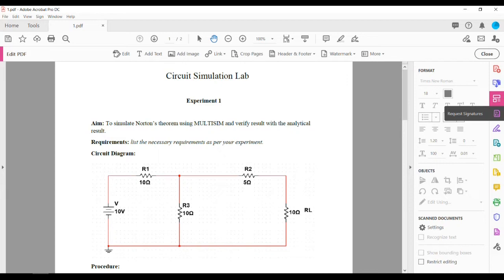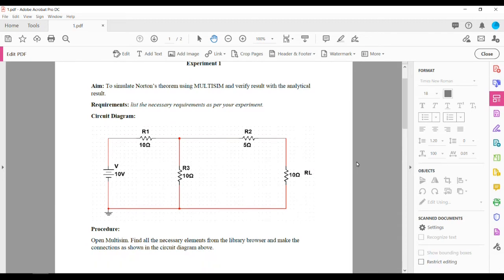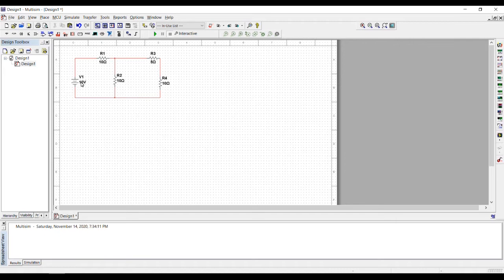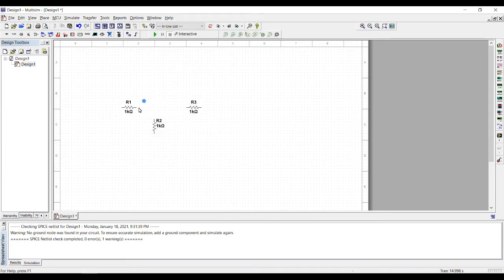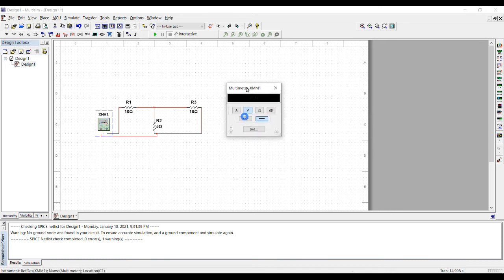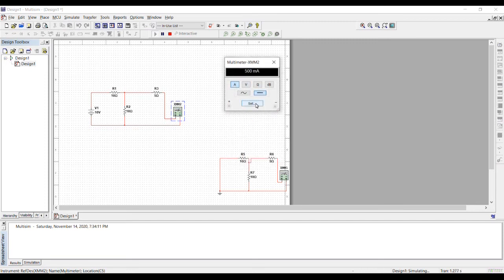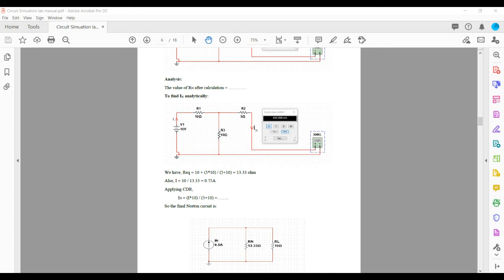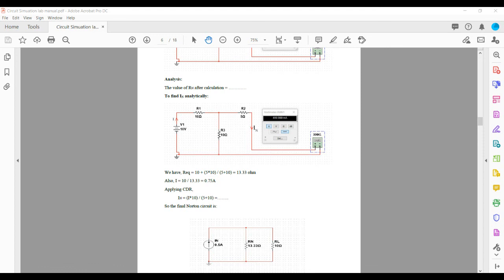Norton Theorem Verification || CSL || EE